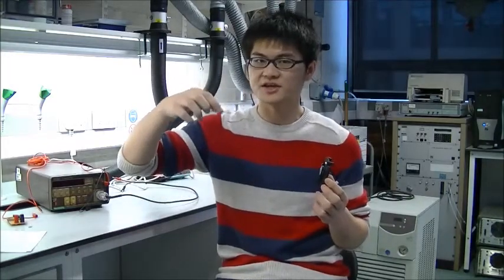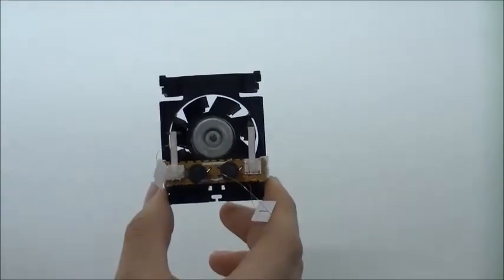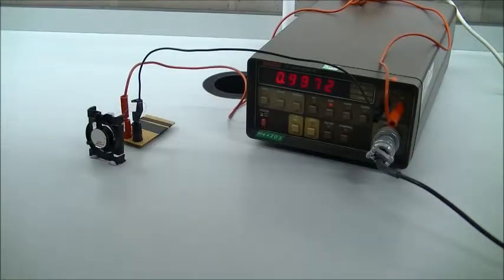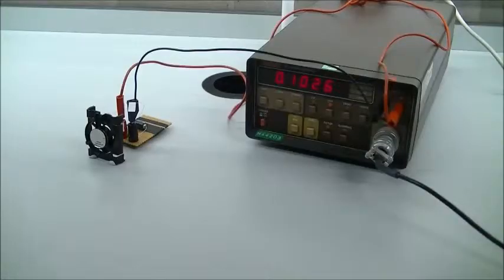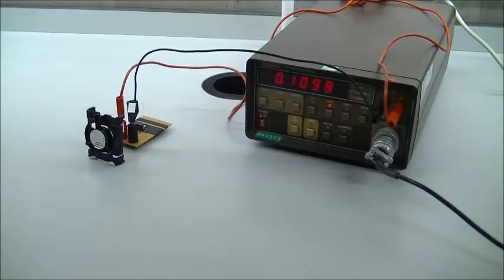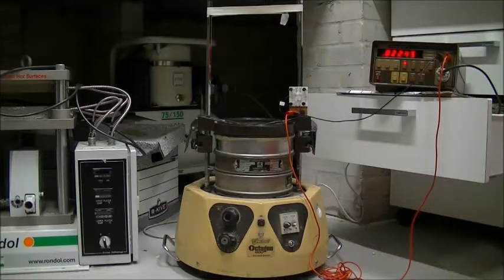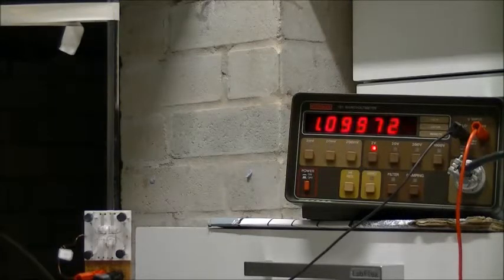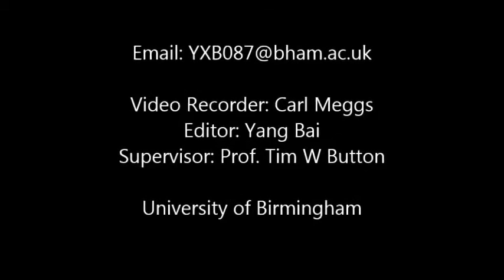Harvesting small-scale wind and vibration energy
Integrated piezoelectric energy harvesters for wind and vibration developed by the Functional Materials Group, University of Birmingham, UK.